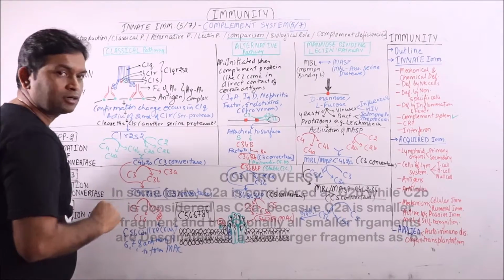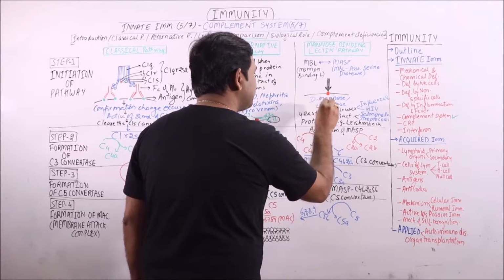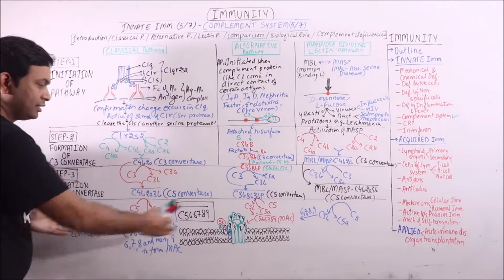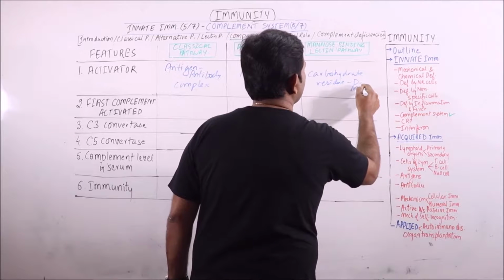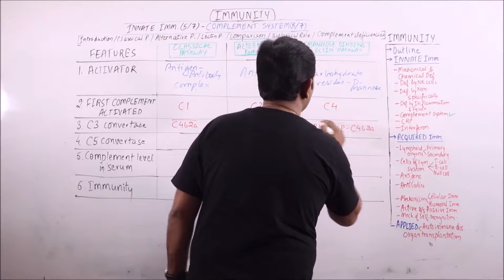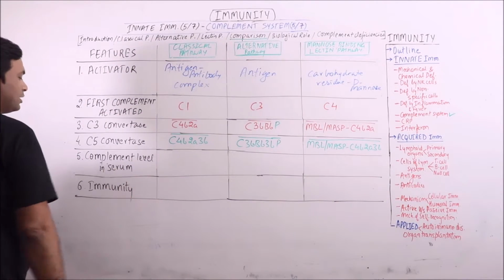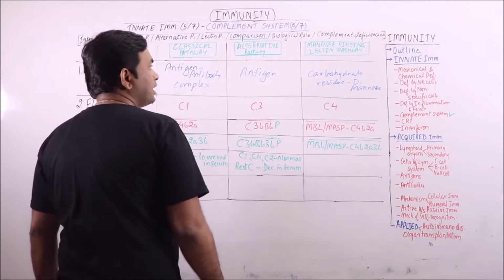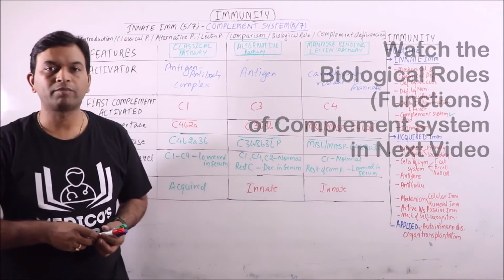MICRO. Immunity 011 - Innate (5-7) - Complement S. (5-7) Comparison of Pathways | Dr. Prashant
In this video on Innate Immunity, Comparison of Complement Pathways is discussed.